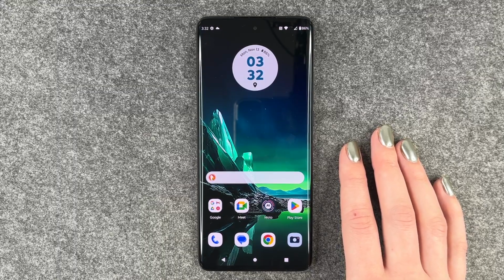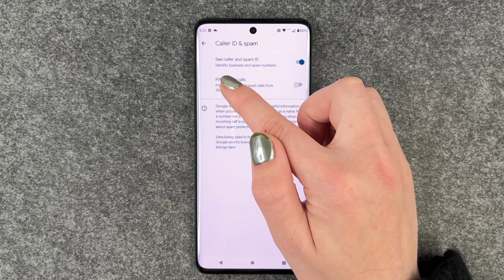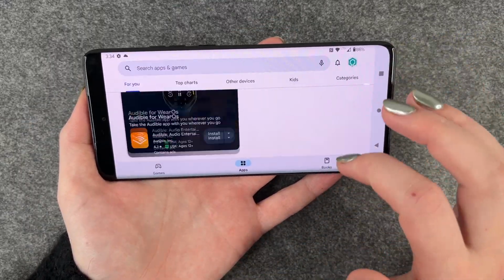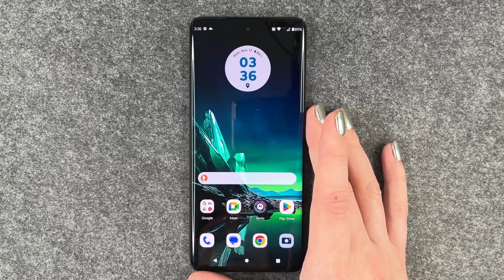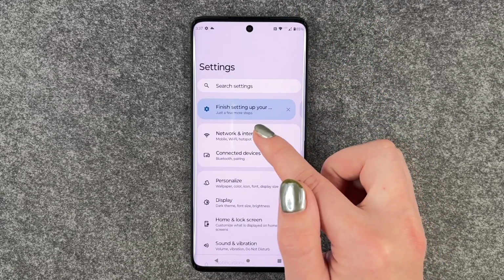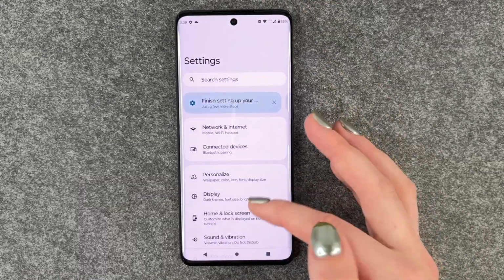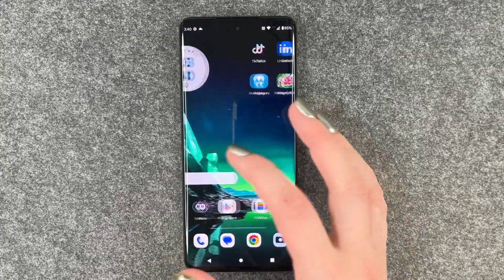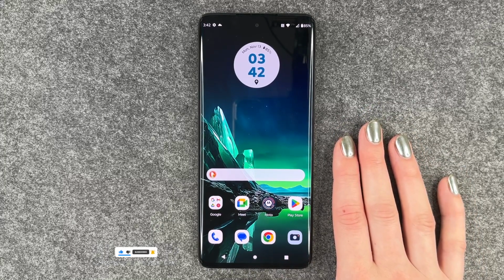Motorola Edge 40 Neo - Tips & Tricks for your start • 📱 • 📴 • ⬇️ • | Tutorial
The ultimate tips and tricks for your start with your new Motorola Edge 40 Neo! Hopefully we can provide you with some useful tips that you maybe didn't know of before. Have fun with the video! 🙌🏼